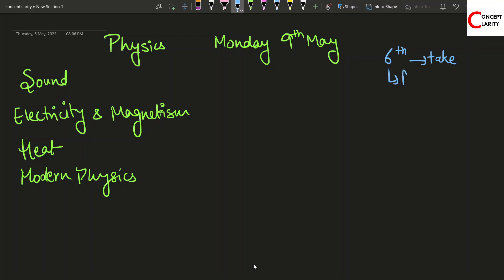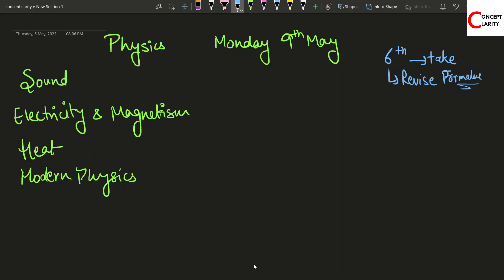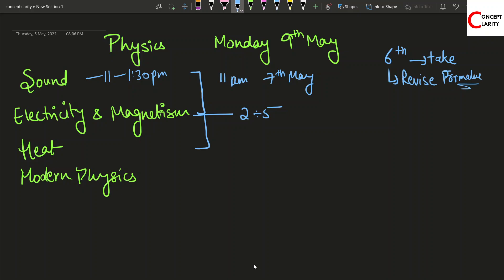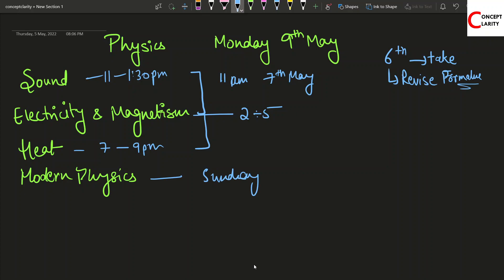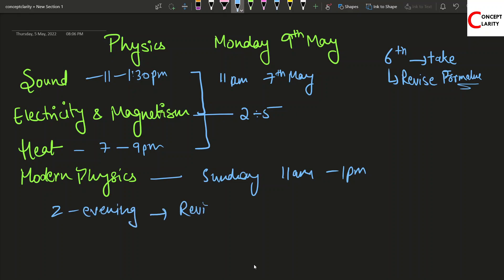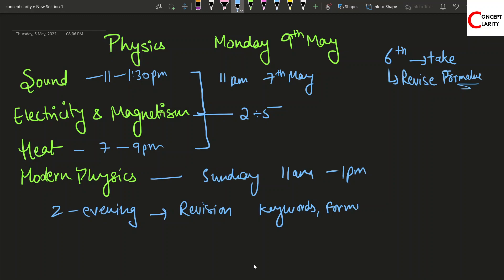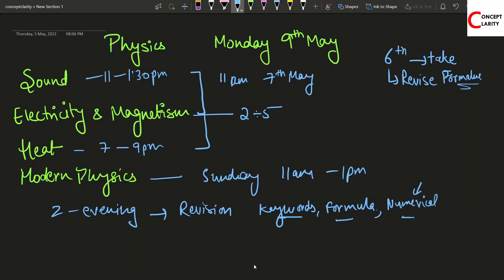How to Score well in ICSE PHYSICS Semester 2 Exams? Preparation tips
Follow us on What's App for the latest updates and Announcements-- 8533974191
Join us on Discord to talk to our community without any hurdles